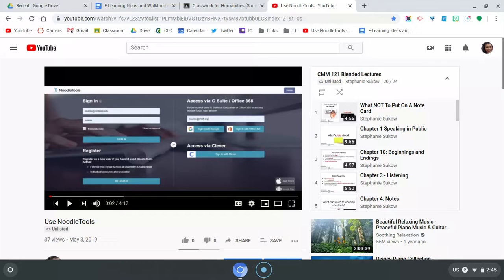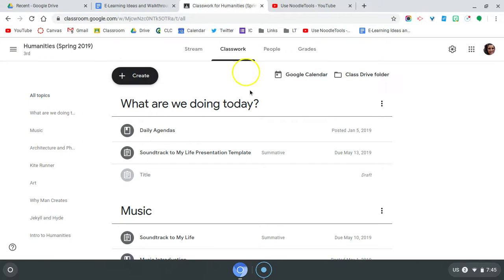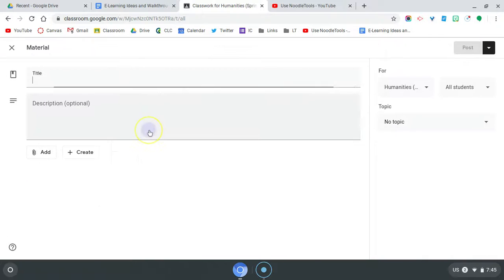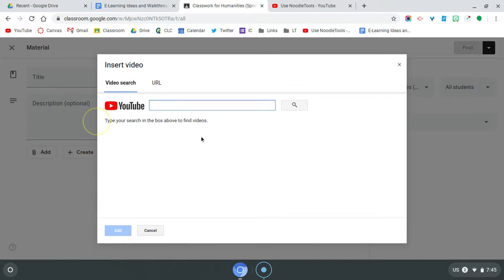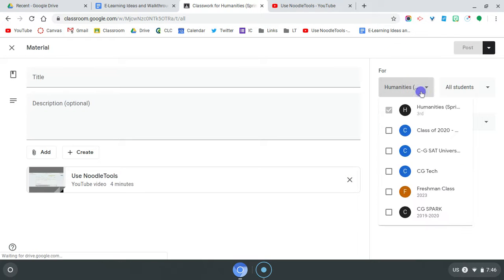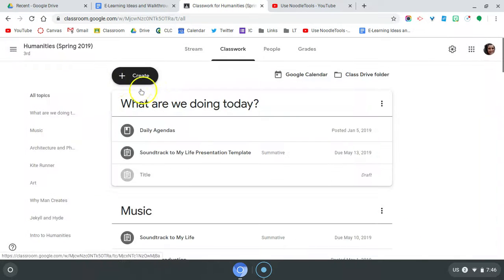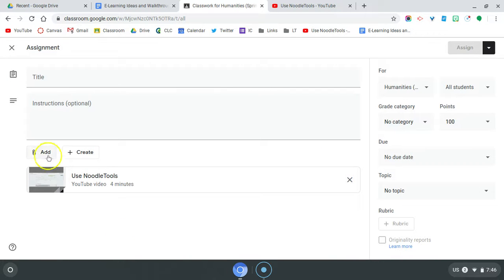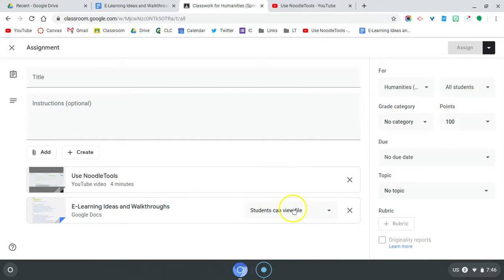Post a video in Google Classroom